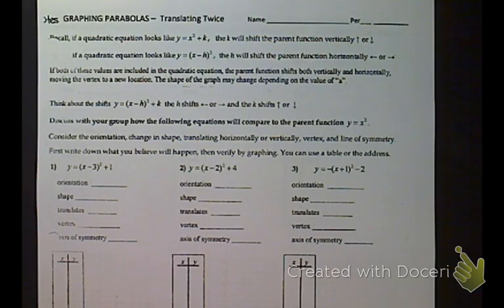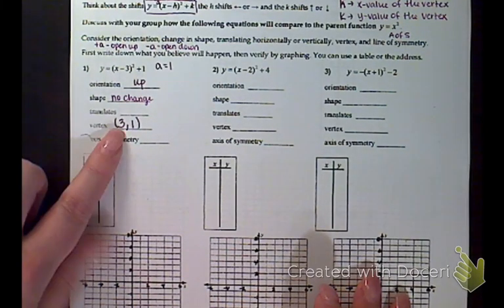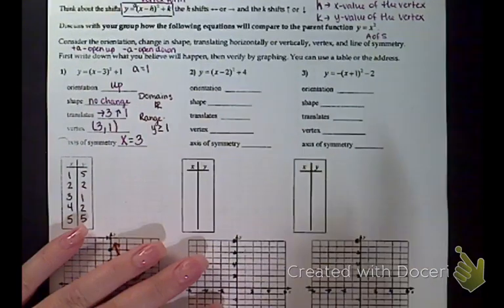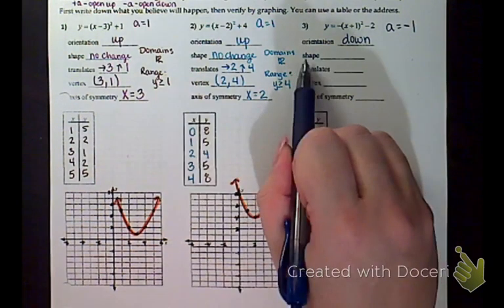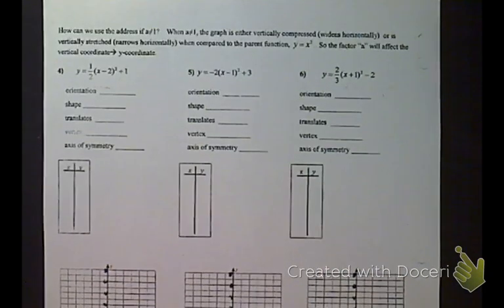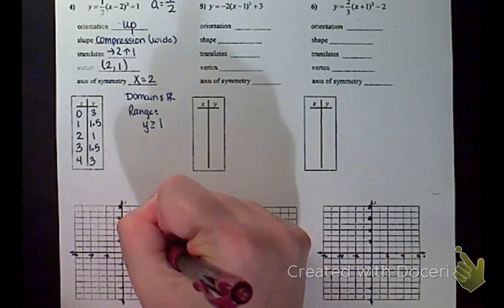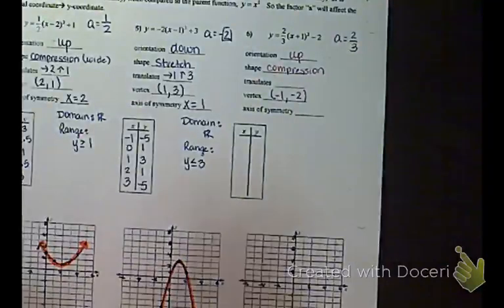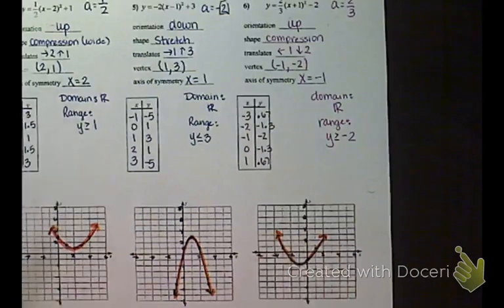Graphing Quadratics - Translating Twice